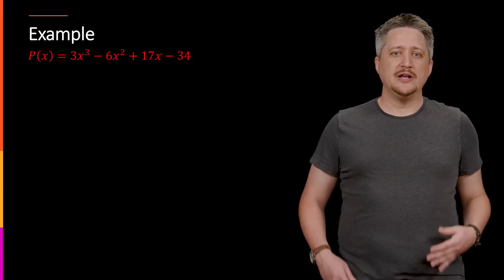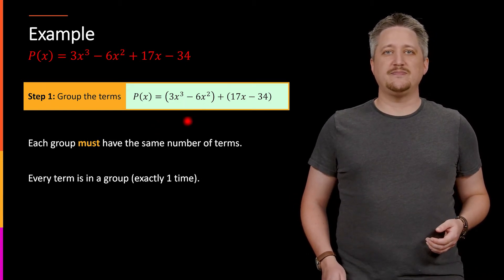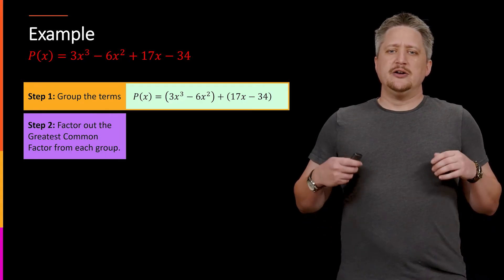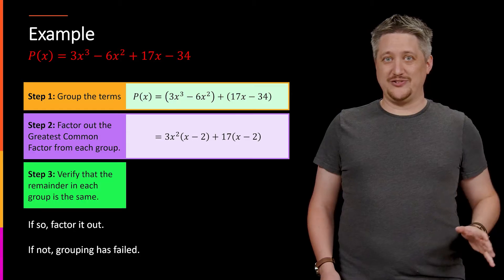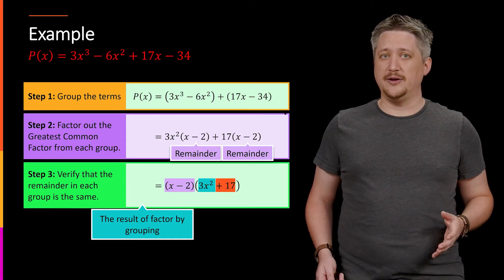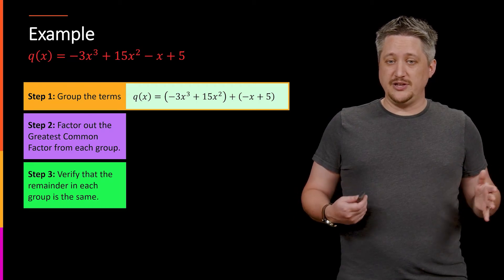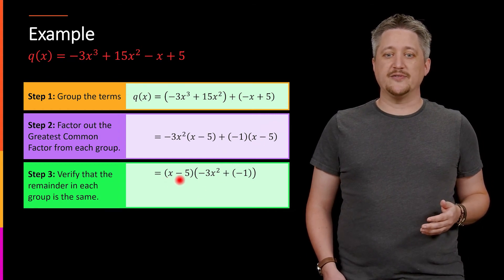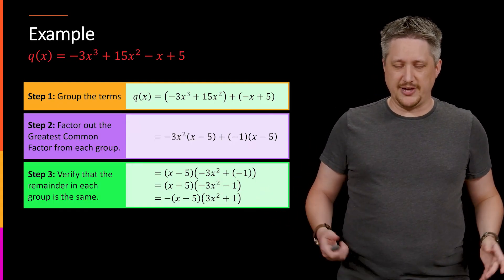Concept Vide: Factoring - Grouping Method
We discuss a factoring method where we group terms together and factor out common terms repeatedly to factor a polynomial.